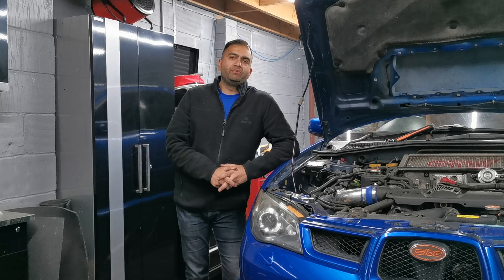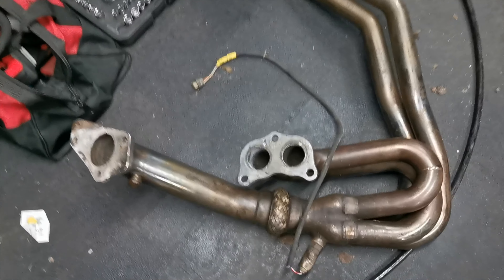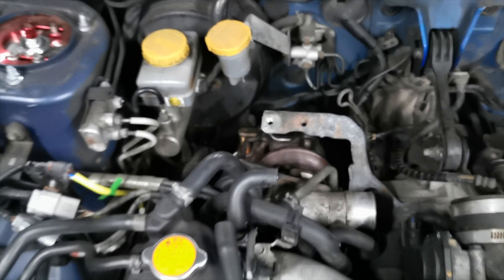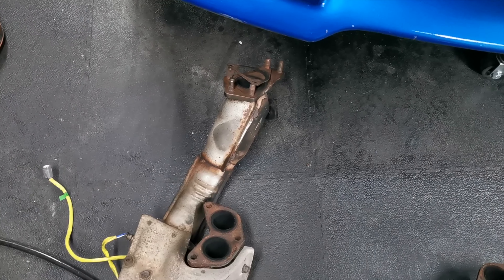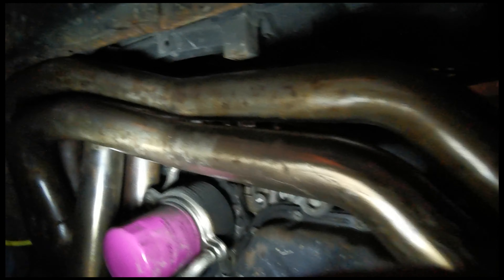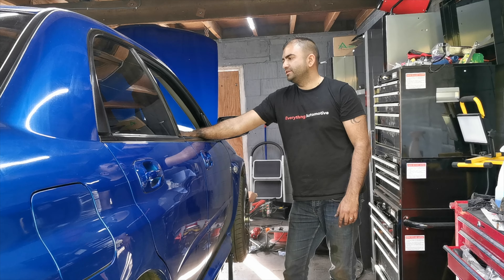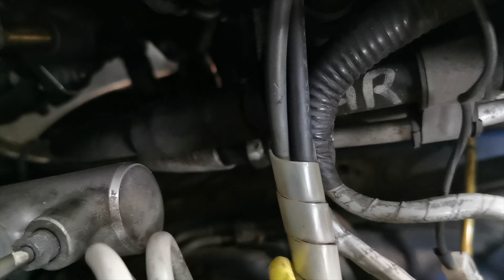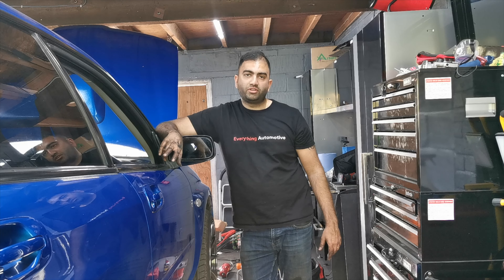Subaru Impreza WRX Headers Upgrade & Install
Akaso V50 Elite 4k 60 FPS
DJI Phantom 3 Professional Drone
Bluetooth Tri-Pod
Huawe P30 Pro

Tools

Snapon 3/4 impact gun
Snap-On Cordless ratchet